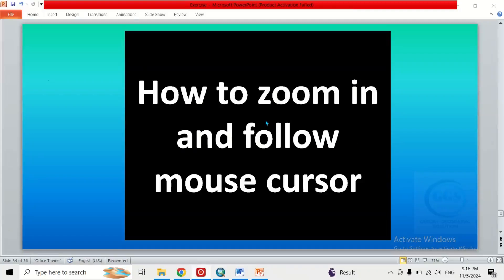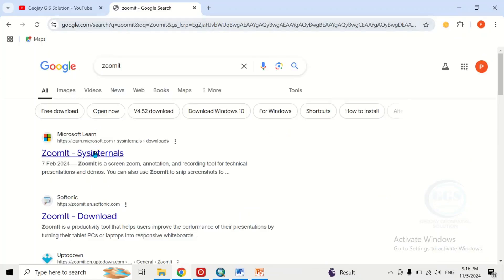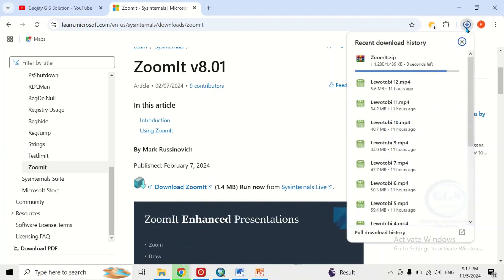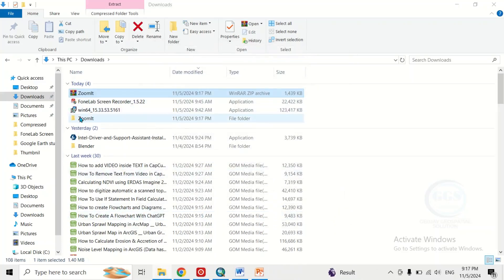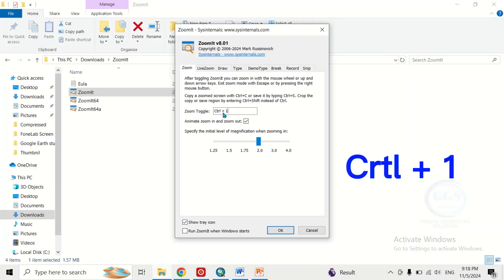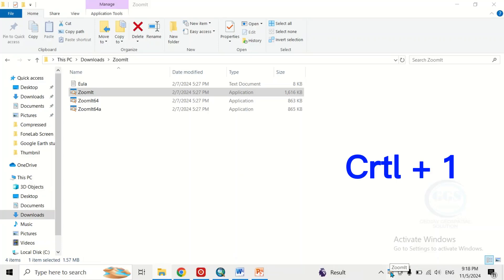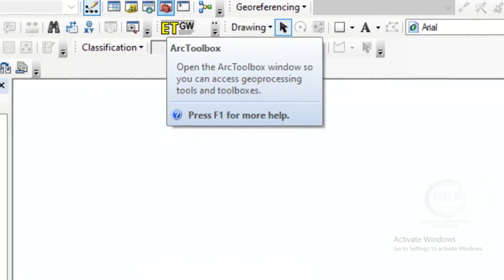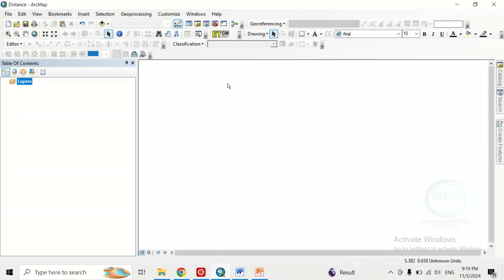How to zoom in and follow mouse cursor | Zoom in to any point on your screen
Zooming in on the cursor during tutorial video recordings enhances viewer engagement and comprehension. It allows viewers to easily follow along with specific actions, reducing confusion and improving retention. This technique highlights important steps, making the learning process more effective and ensuring that critical details are not overlooked by the audience. This video shows you how to zoom in and follow mouse cursor Zoom in to any point on your screen.